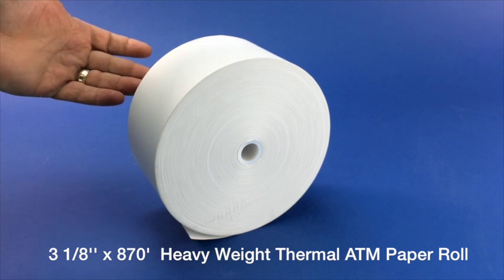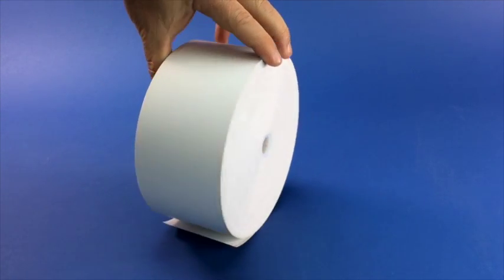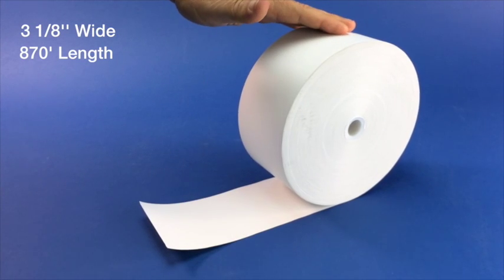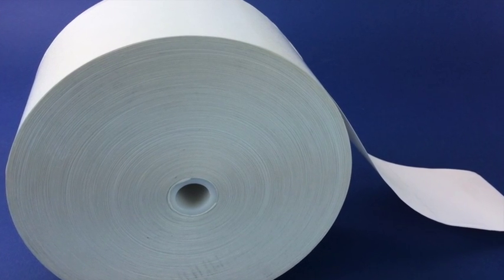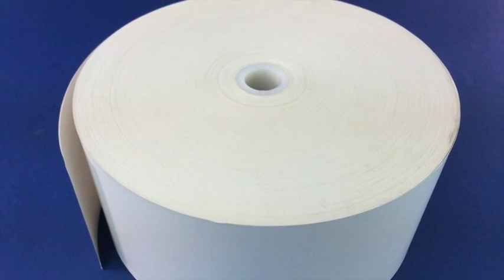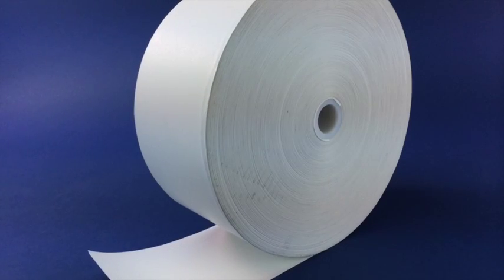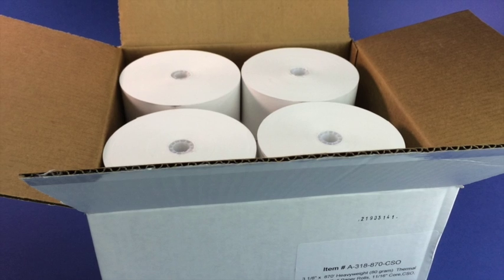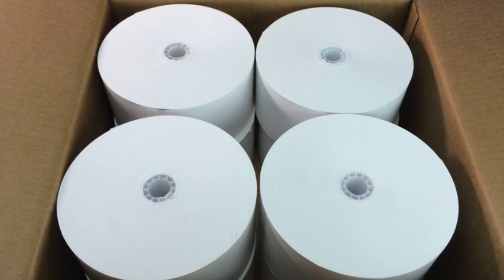3 1/8" x 870' Heavyweight Thermal ATM Paper Rolls A318 870 CSO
3 1/8" (80mm) x 870’ Thermal Paper Roll Receipt, 11/16” Core, CSO, No Sense Mark, 8 rolls/case:

3 1/8” Wide
6 3/4” Diameter
870’ Long
No Sense Mark
Coated Side Out (CSO)
11/16” Core ID
21# Heavyweight Thermal
8 Rolls per Case
Premium Quality “MADE IN THE USA”
Compatible Item Numbers: A71551, 3138, A318-870-CSO, 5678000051, S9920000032, 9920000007, 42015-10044

This ATM paper is compatible with the following ATM's:
Nautilus Hyosung ATM Compatibility:

Hyosung NH-1000
Hyosung NH-1500
Hyosung NH-1800
Hyosung NH-1800CE
Hyosung NH 1800SE
Hyosung NH-2000
Hyosung NH-2100T
Hyosung NH-2700T
Hyosung NH-2700 CE
Hyosung Monimax MX 5000CE
Hyosung Monimax MX 5000SE
Hyosung Monimax MX 5100
Hyosung Monimax MX 5100T
Hyosung Monimax MX 5200
Hyosung Monimax MX 5300CE
Hyosung Monimax MX 5300XP
Hyosung Monimax MX 7000T
Hyosung Halo
Hyosung Halo II (MX2600SE)
Hyosung Halo S

Genmega ATM Compatibility:

Genmega G6000 ATM Paper
Genmega GK1000 ATM Paper